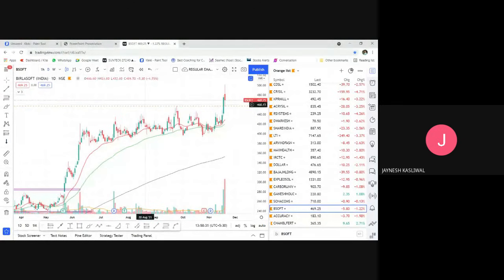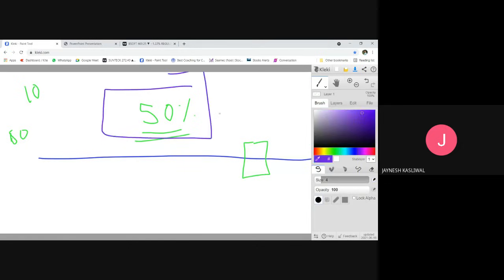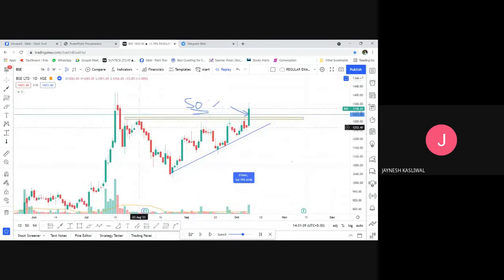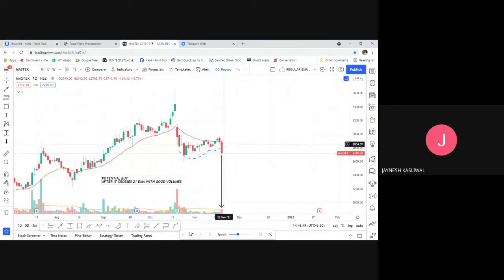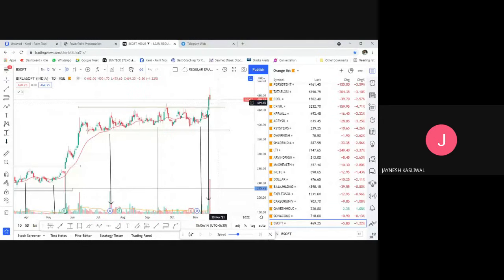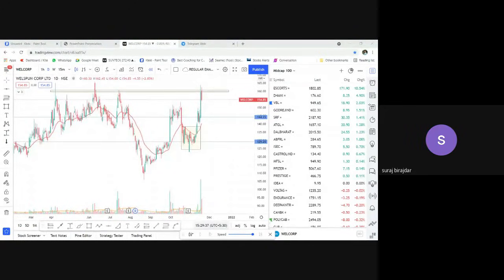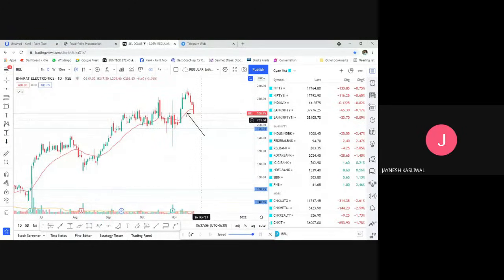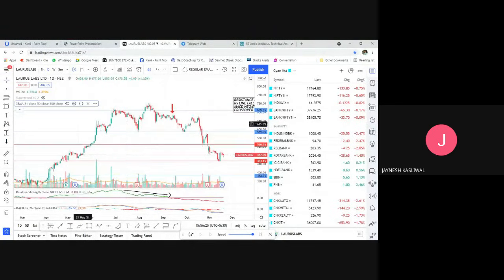ULTIMATE GUIDE TO BREAKOUT SWING TRADING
Time Stamps -
00:00 – Introduction to breakout trading & session overview
03:10 – Stock market phases: uptrend, sideways, downtrend
07:40 – What is a breakout & breakdown (basic definition)
11:30 – Support & resistance rules (minimum 3 touchpoints)
17:20 – Volume importance in breakout trading
22:10 – Ideal breakout structure (volume contraction → expansion)
27:30 – Institutional buying signs in sideways markets
33:40 – Why most breakouts fail & how to avoid false breakouts
39:10 – Correct breakout entry timing (why late entry is dangerous)
45:20 – Risk-to-reward concept (1:2 rule explained clearly)
50:40 – Quantity management: 50-30-20 buying strategy
56:30 – Breakout retest concept (resistance turns support)
01:03:10 – How to add positions on successful retest
01:08:40 – Stop-loss placement using swing lows
01:13:30 – Ideal stop-loss & target for swing breakout trades
01:18:20 – Daily vs hourly timeframe for breakout trading
01:22:50 – Failed breakout example & loss control strategy
01:28:10 – Importance of overall market trend & market breadth
01:33:40 – Why breakout trading works best in uptrends
01:38:20 – Breakouts above 21 EMA (key trend filter)
01:42:50 – Using TradingView alerts for breakout & retest entries
01:47:30 – Common trader mistakes: FOMO, averaging & over-trading
01:52:10 – Capital preservation mindset & position sizing
01:56:30 – Final advice, discipline & session conclusion